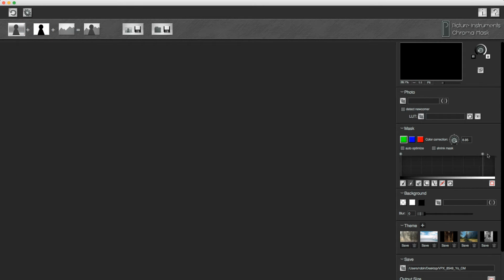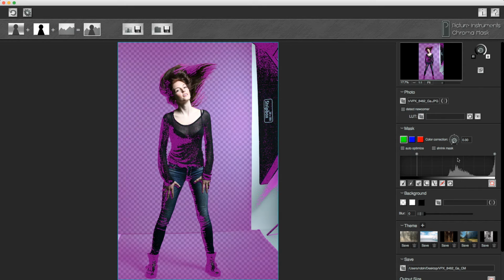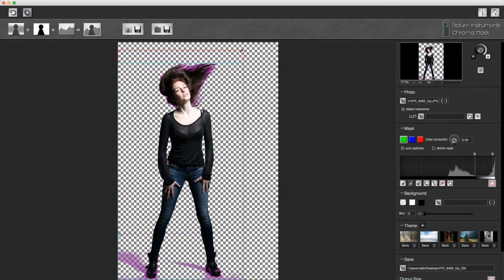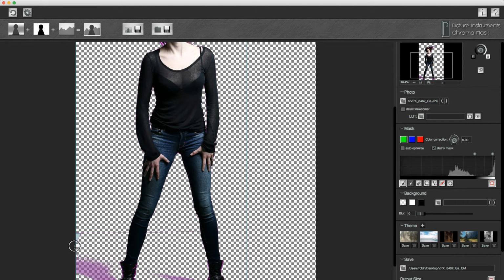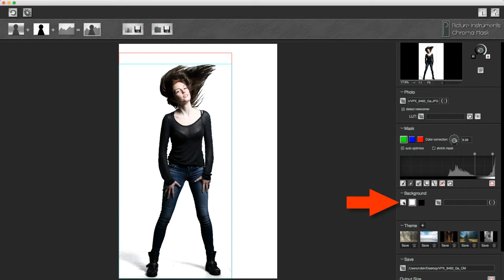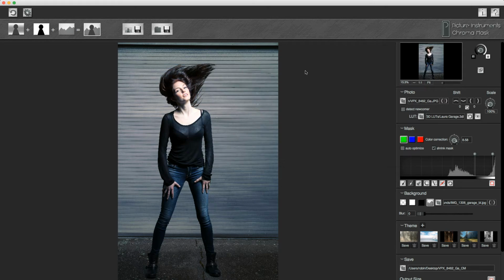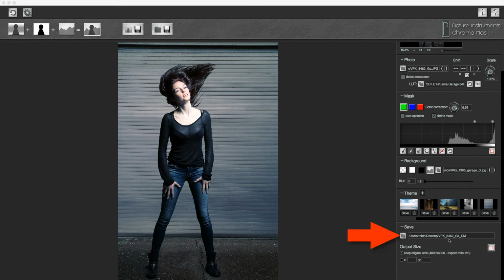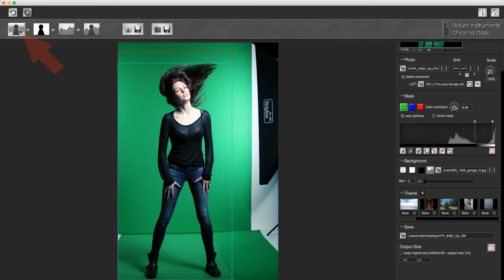Chroma Mask - Introduction (English)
In this video we show you how to use Chroma Mask for color keying.